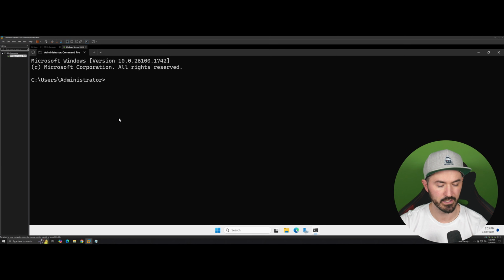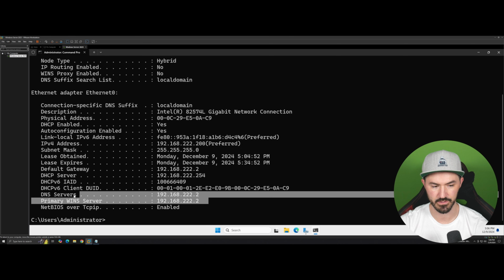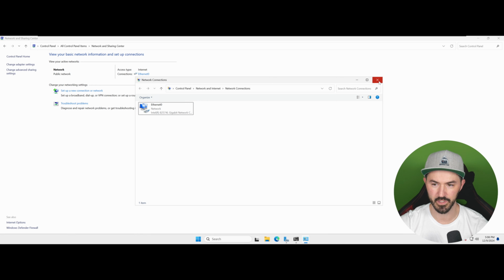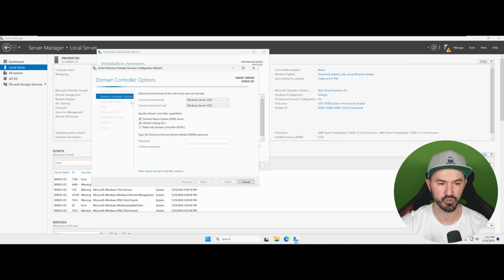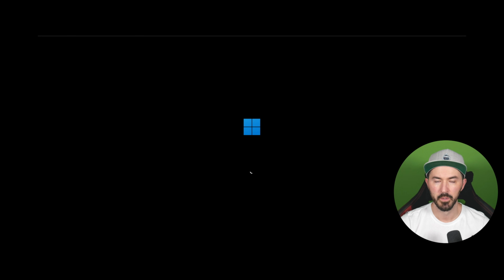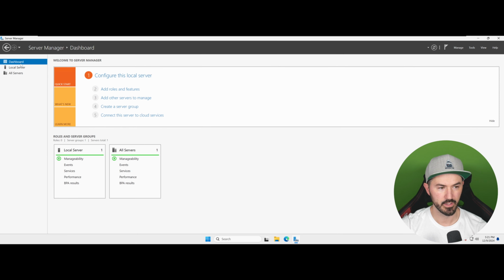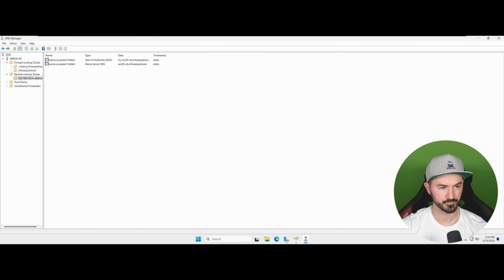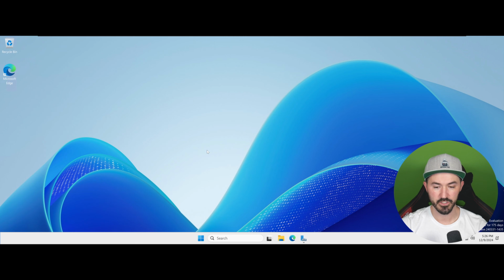How To Setup And Install Active Directory In Windows Server 2025 - InfoSec Pat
Get my course today with InfoSec Pat Academy. The name of the course is Hack Your Way In: Beginner's Penetration Testing Course.  If you want one-on-one career coaching as well we are offering that service as well.

📱Social Media📱